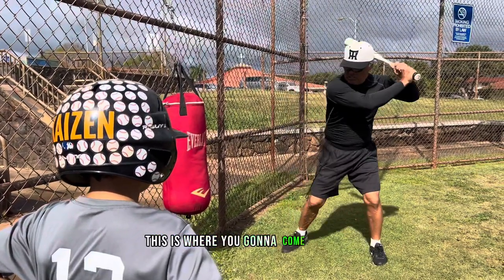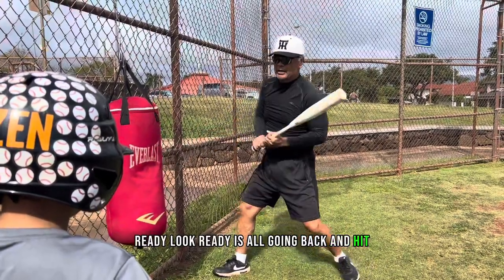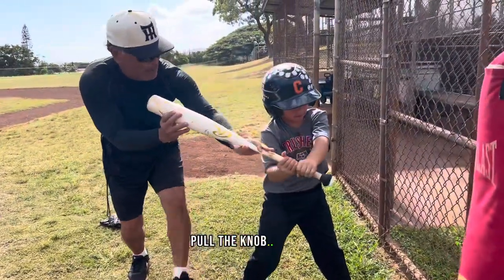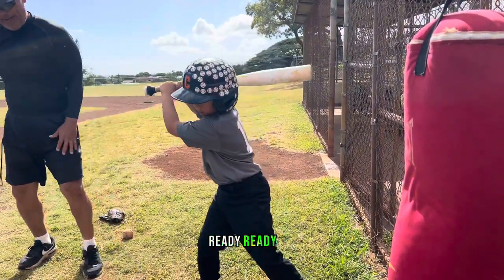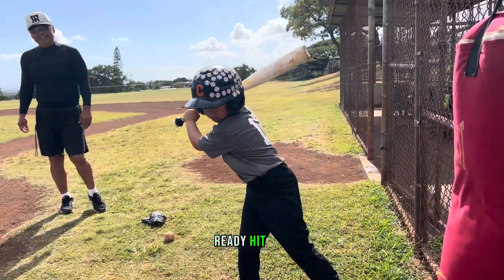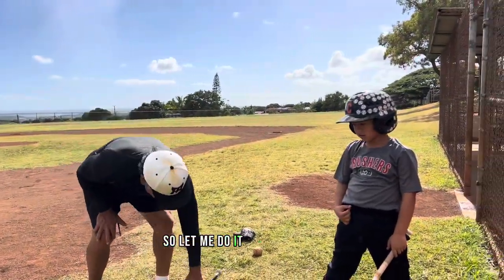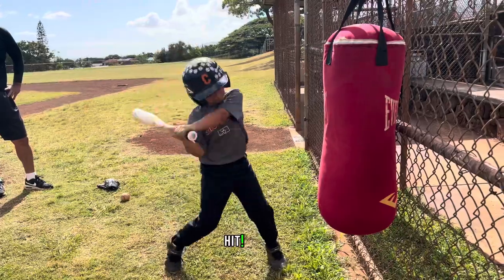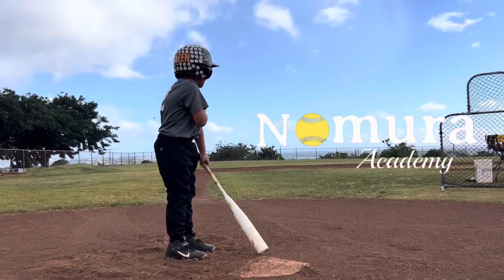How to Hit a Baseball: The Basics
Hitting a Baseball can seem like a tough task. It can be even tougher teaching your young athlete how to do it. Follow this video and use it as a guide to help you teach your son/daughter how to hit a baseball.

Comment any questions. We will answer them 🤙🏽